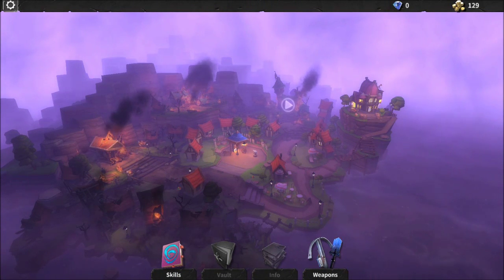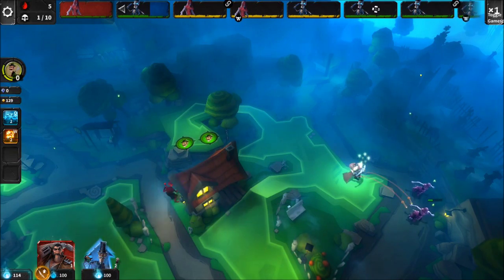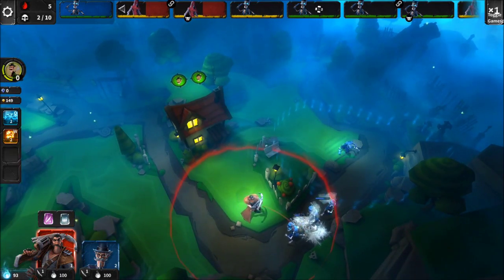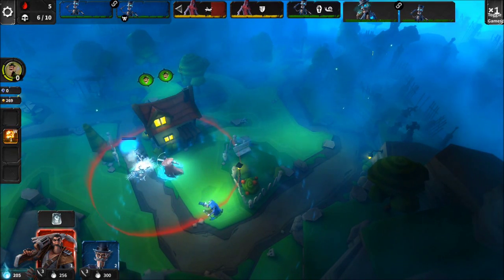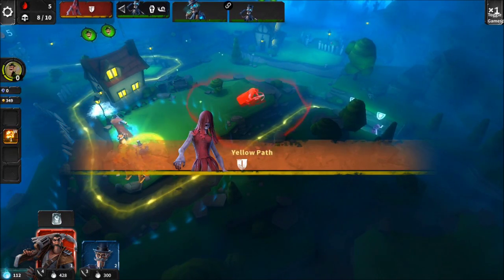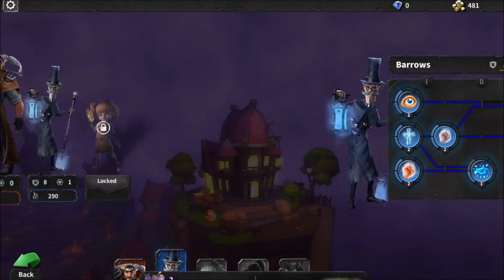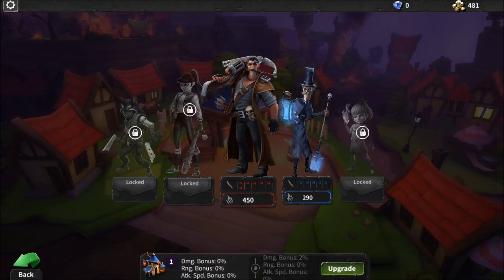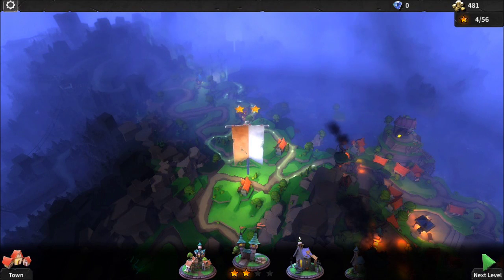Hero Defence Haunted Island : Quick Look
A rather lovely Tower Defence / Real Time hybrid.